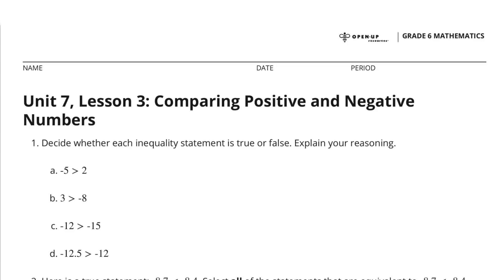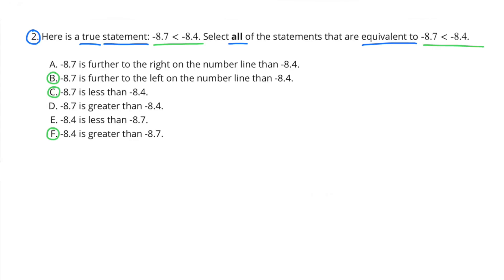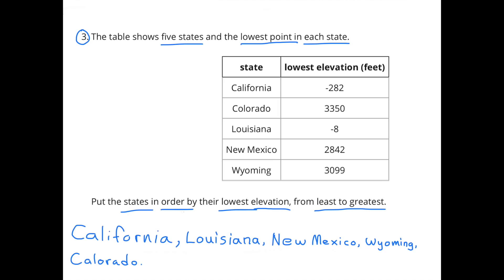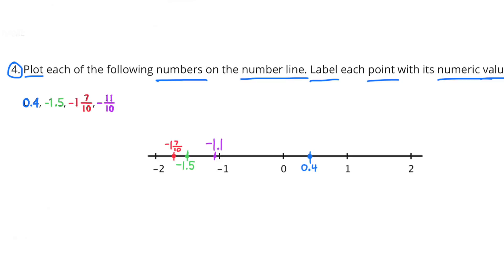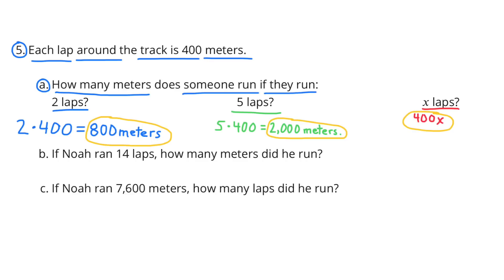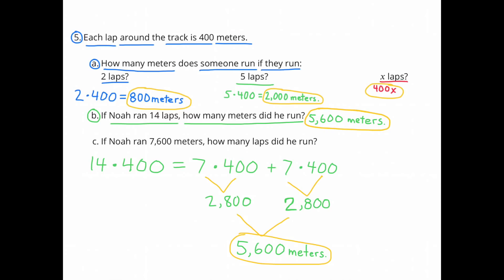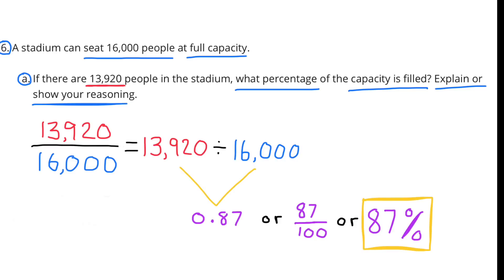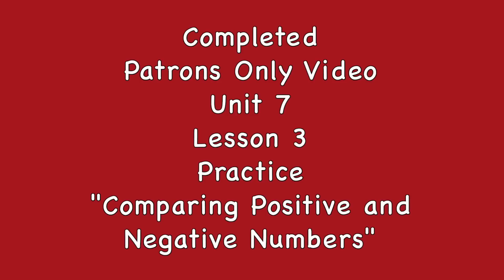😉 6th Grade, Unit 7, Lesson 3 "Comparing Positive and Negative Numbers" IM Math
😉 6th Grade, Unit 7, Lesson 3 "Comparing Positive and Negative Numbers" Illustrative Mathematics Review and Tutorial. Search #673 to find this lesson fast!